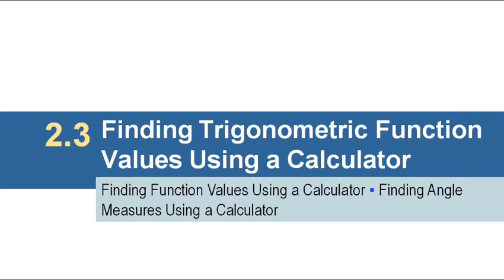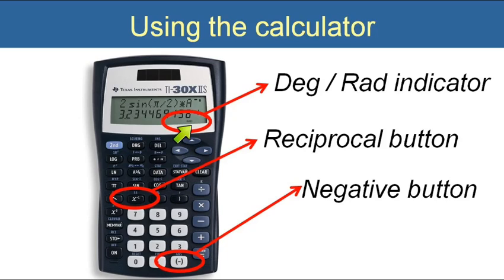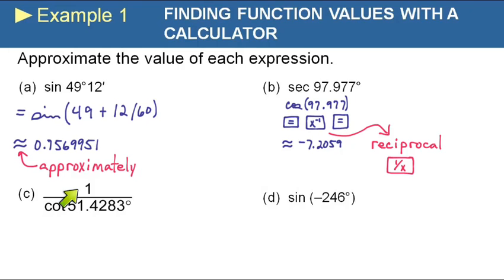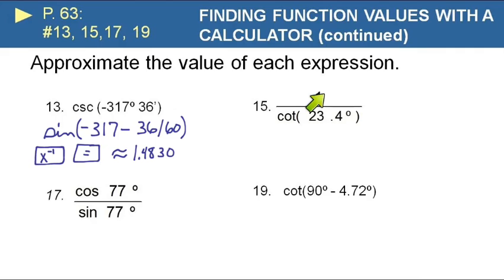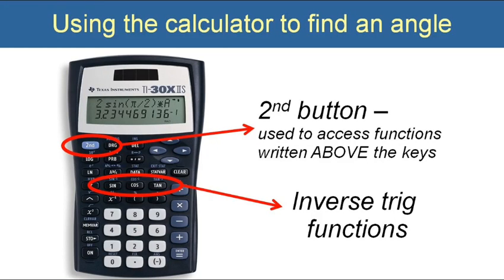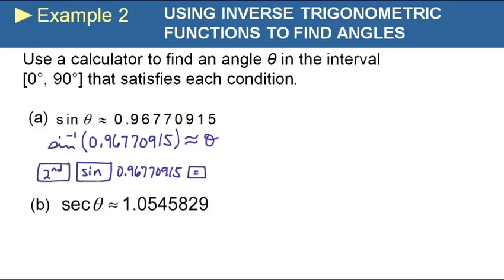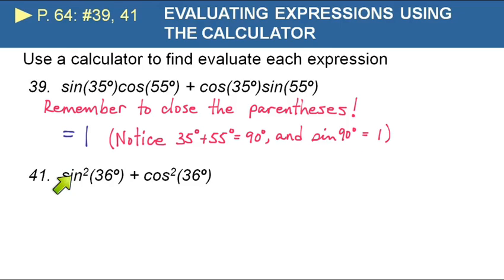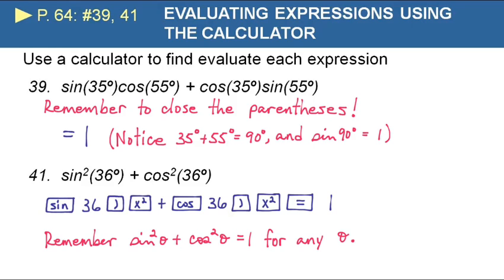Trigonometry 2-3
Using the calculator to find all six trig function values, using inverse functions to find angle values

These video are based on Trigonometry by Lial/Hornsby/Schneider/Daniels, 10e, published by Pearson.  The PowerPoint slides were also created by Pearson & edited by me.  These videos are for the use of students in my trig class.